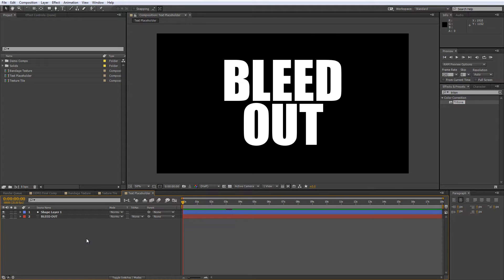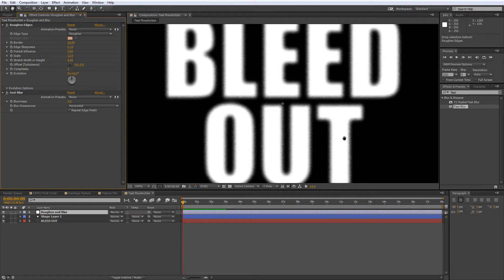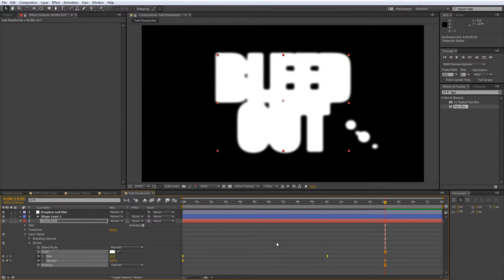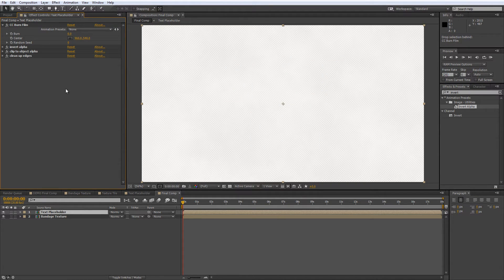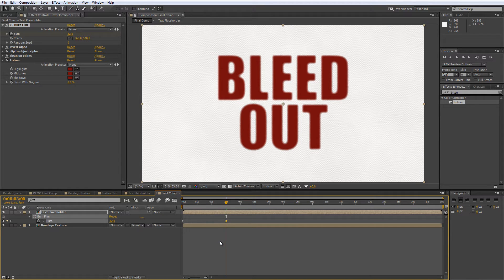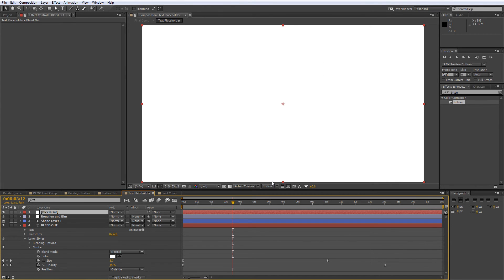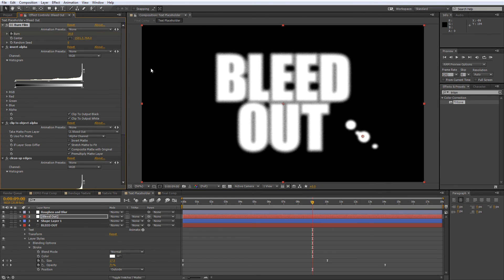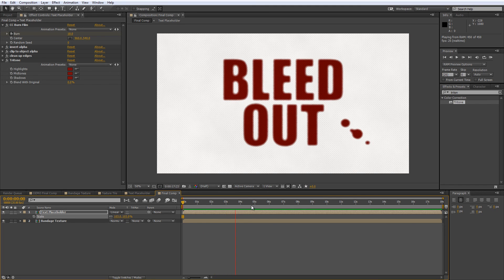After Effects Tutorial Bleed Out Part 2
In the second part of this two-part After Effects tutorial, I'll be showing you how to create bload-soaked reveal for your logo without using any plugins.